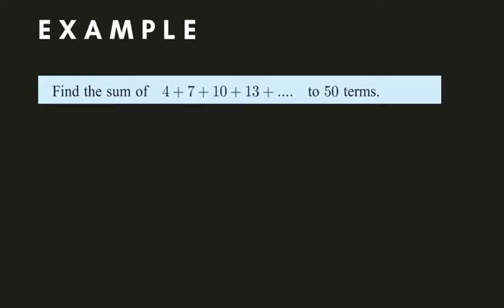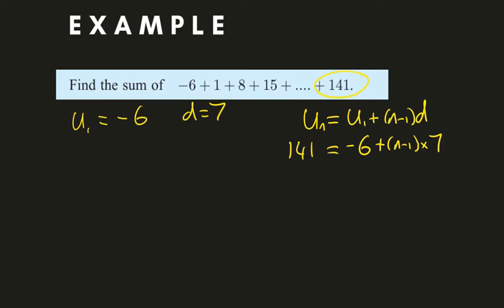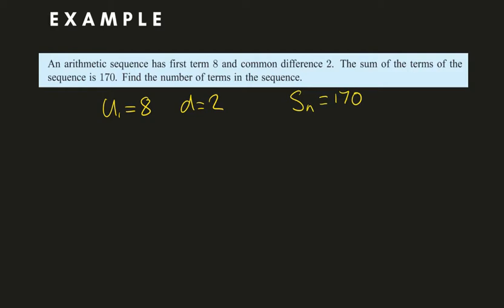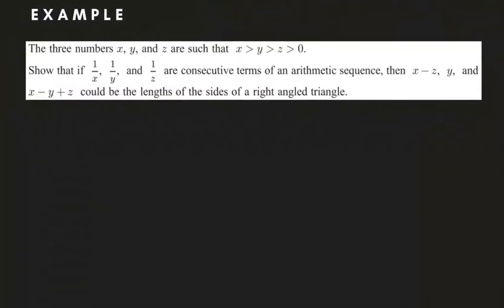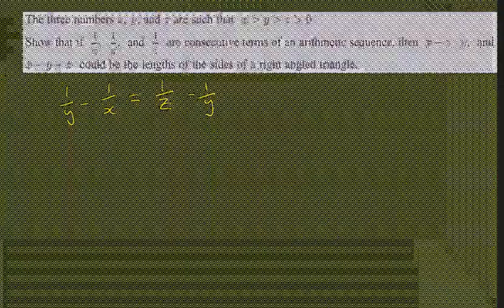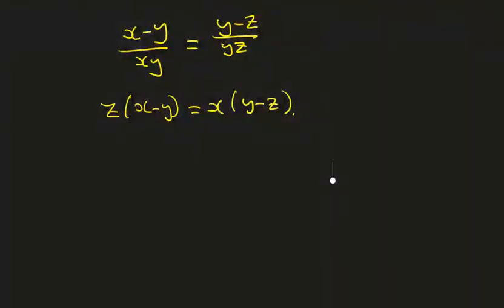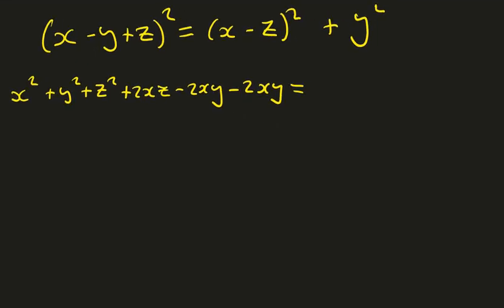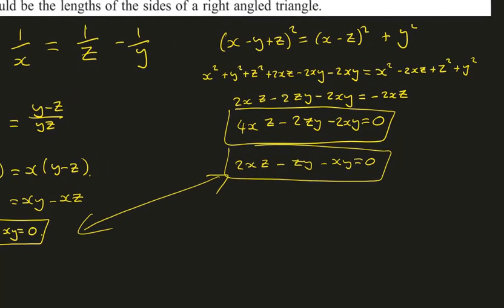Arithmetic Series - Examples